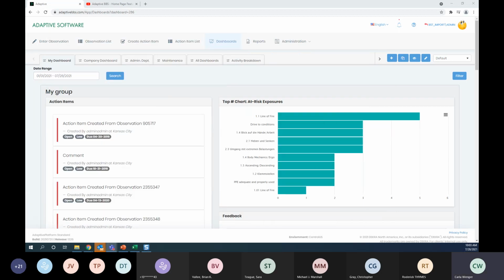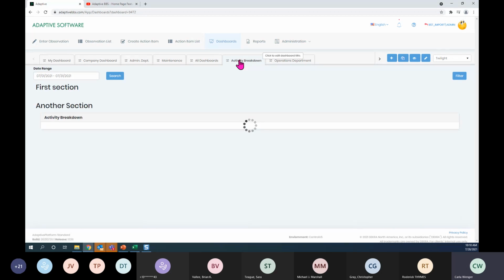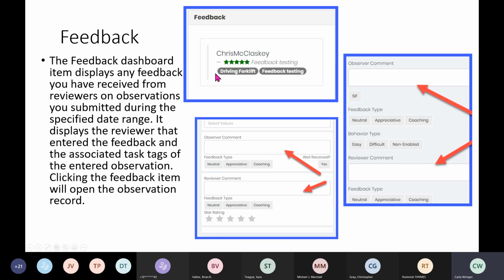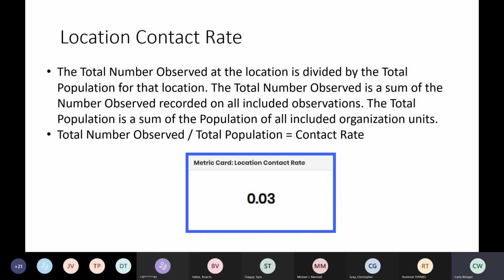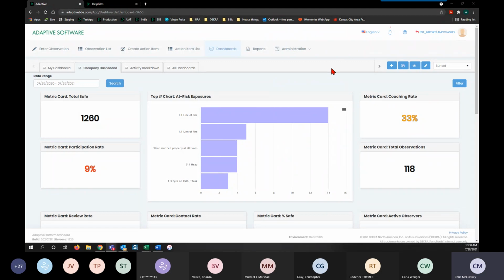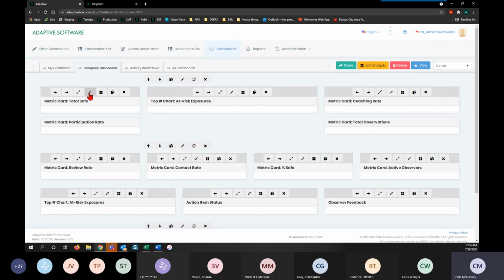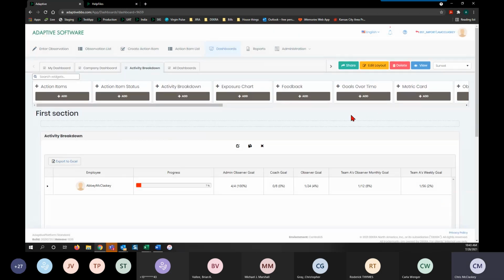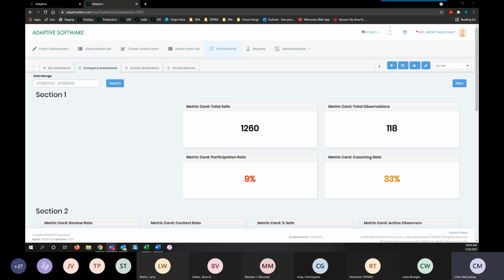Adaptive BBS Webinar - Dashboards (2021/07/28)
The July 28th 2021 webinar on the Dashboards feature of Adaptive BBS.  We cover the basic usage and options as well as fielding some user questions.